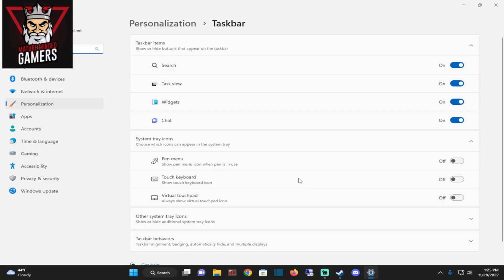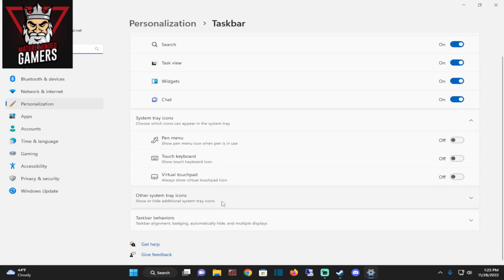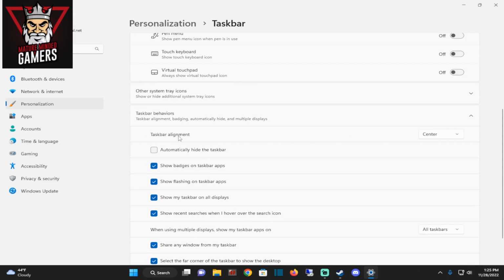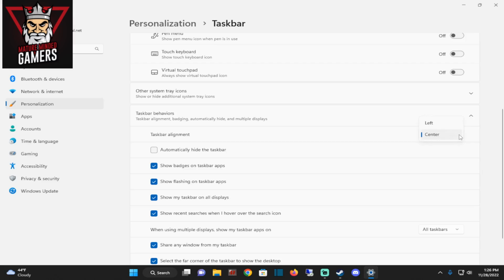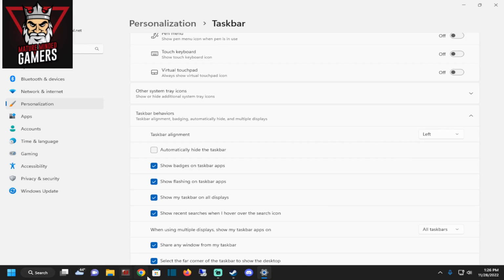How to Fix the Windows 11 Task Bar to Be more Like Windows 10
Eric shows you How to Fix the Windows 11 Task Bar to Be more Like Windows 10.